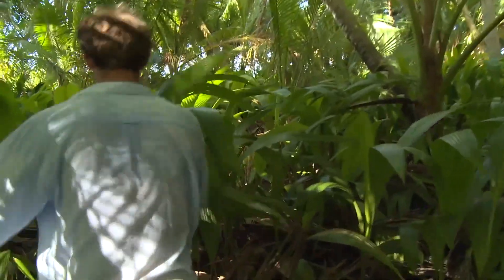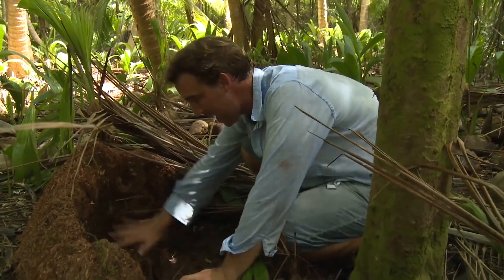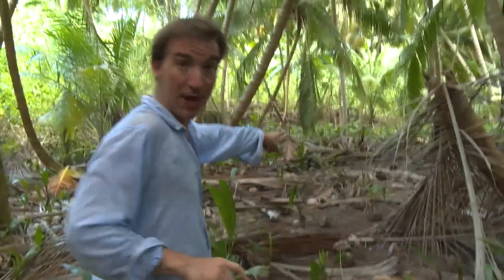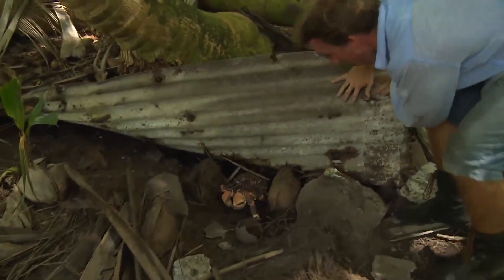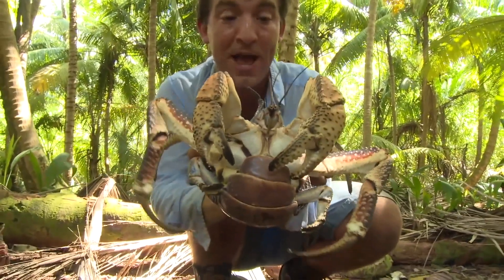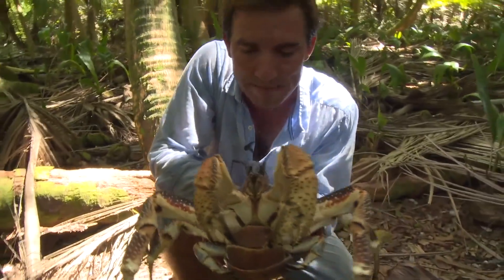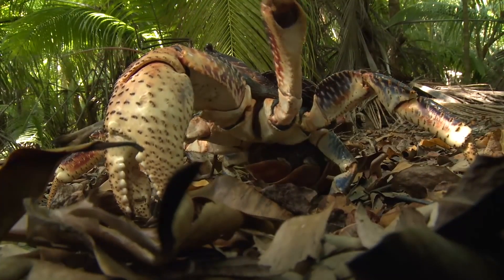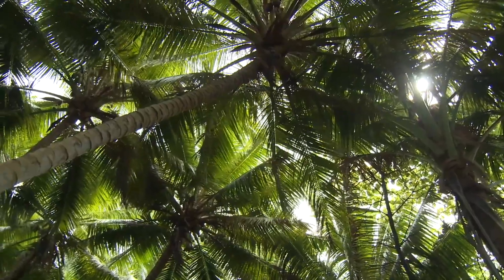Daily Dive # 045 | The World's LARGEST Land Crab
Head to the British Overseas Territory with naturalist Stewart McPherson as he hunts for the world's largest land crab!

Dig Deeper: Why are coconut crabs also called robber carb? What sense do they use when looking for food? Who was the first to discover this crab?